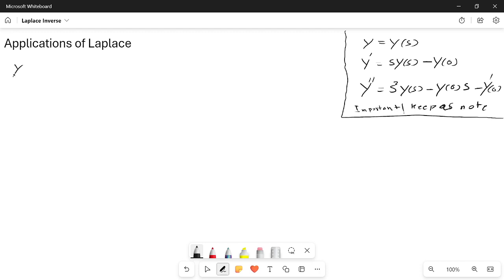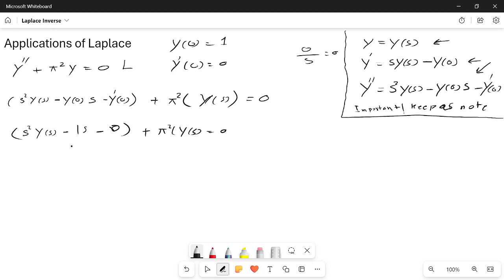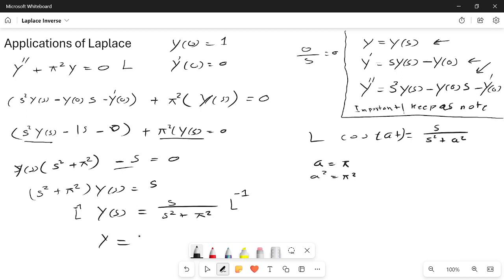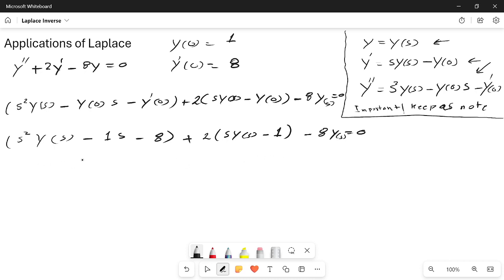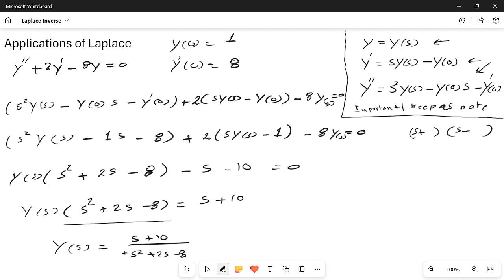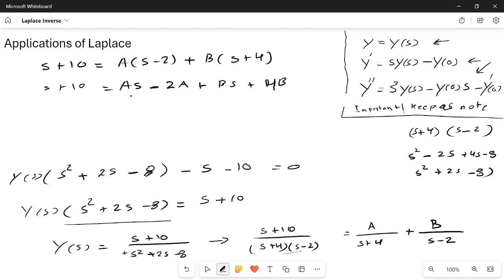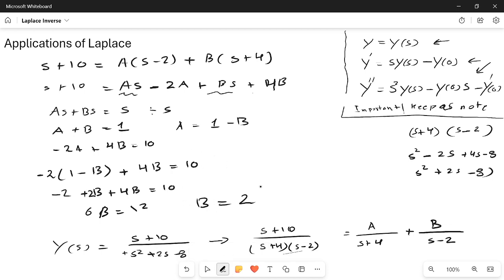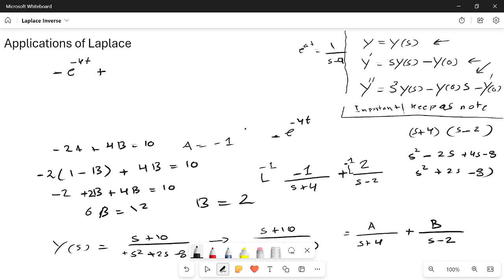Laplace Inverse(applications of Laplace)